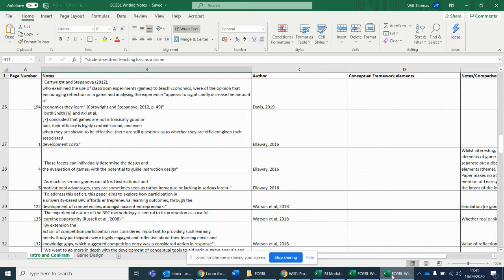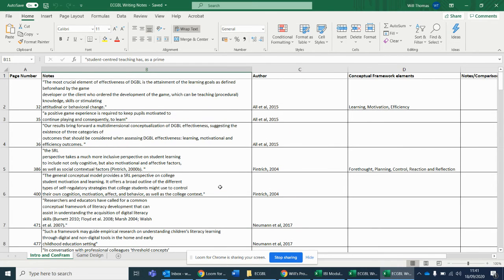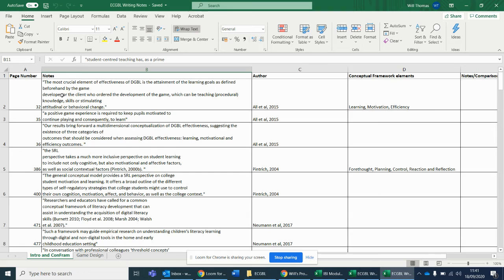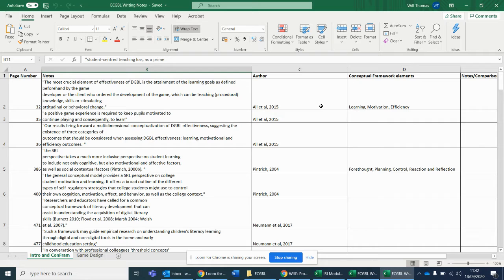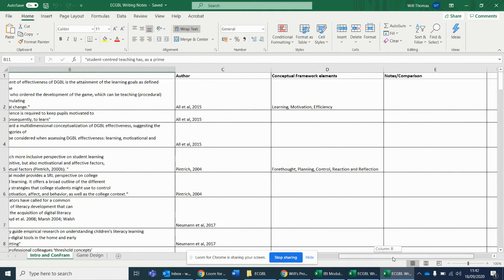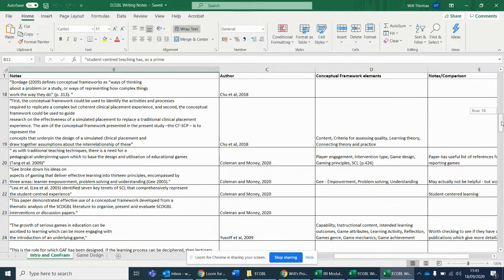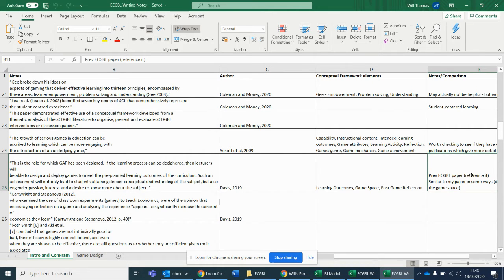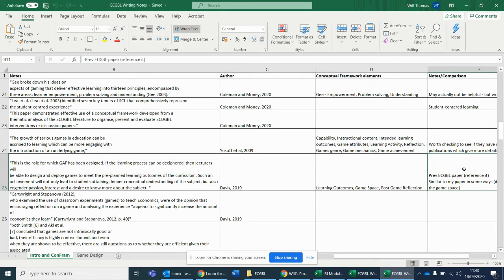Making notes when reading